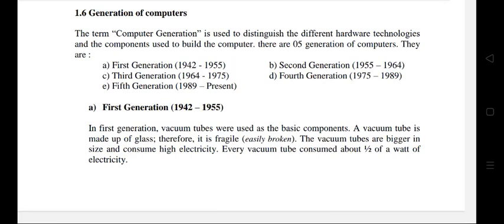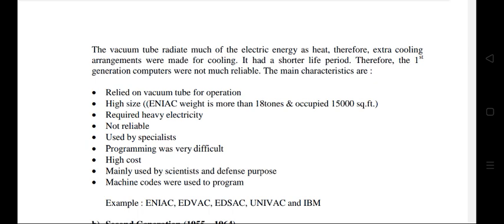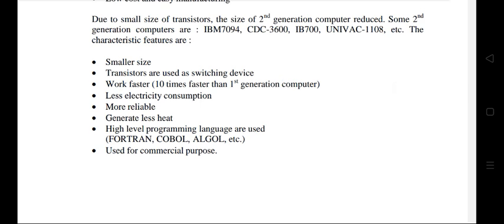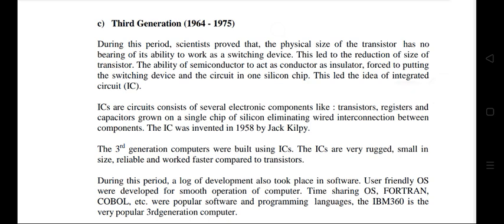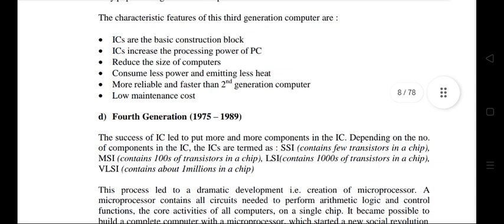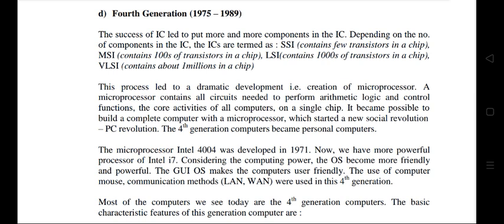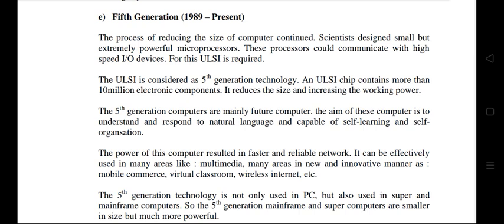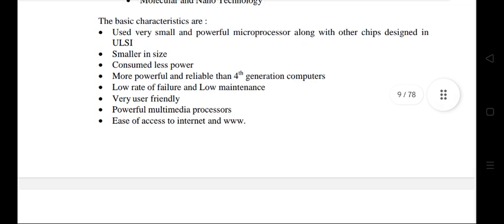SEC-02//4TH SEM//Long Question-3//Generation of Computer